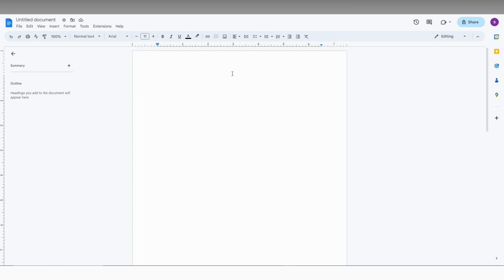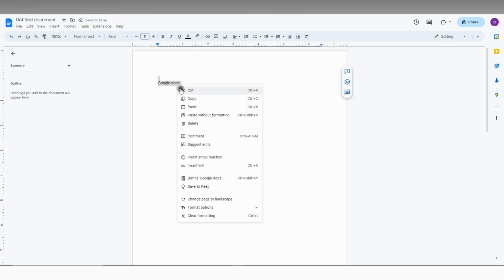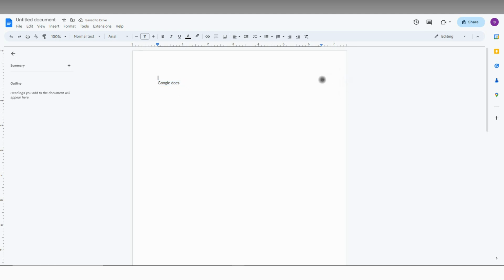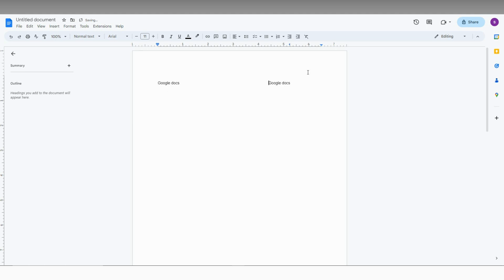How to Type on Both Sides corner of a Google Doc